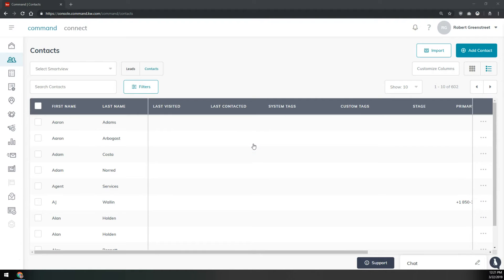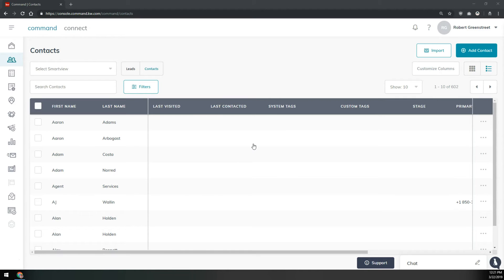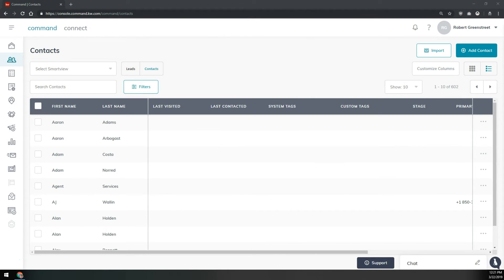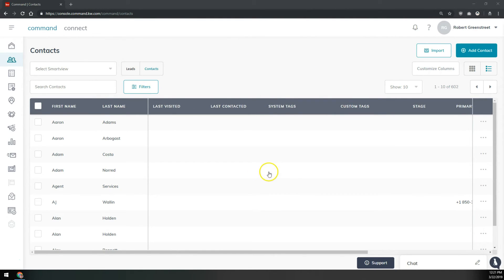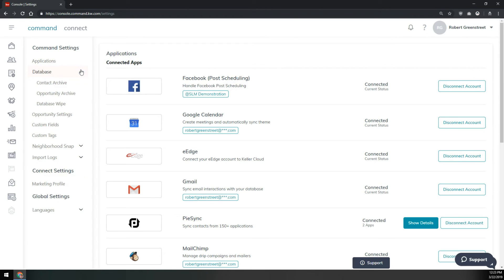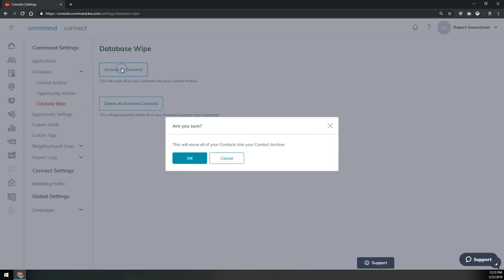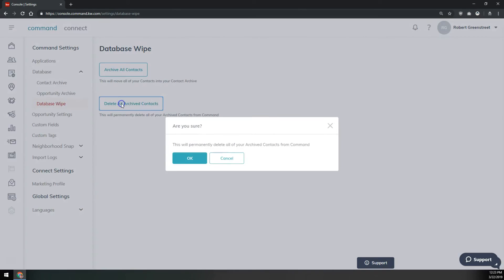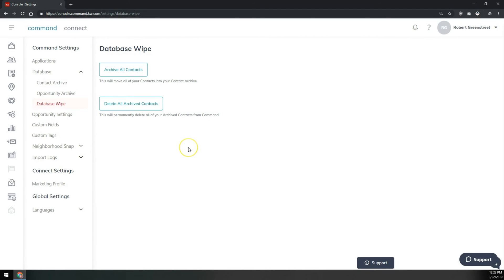KW Command Tip - How To Archive And Delete All Contacts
Learn how to archive and delete all contacts at once in KW Command with Scott Le Roy Marketing.